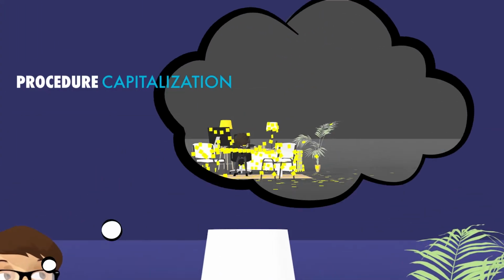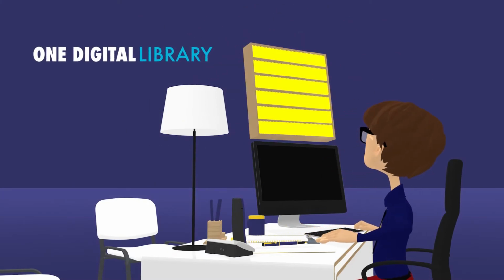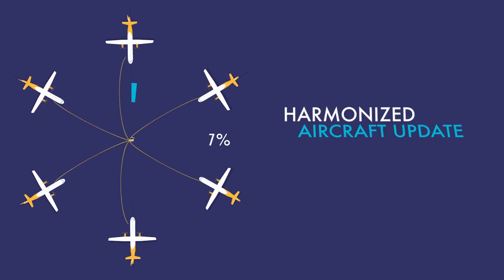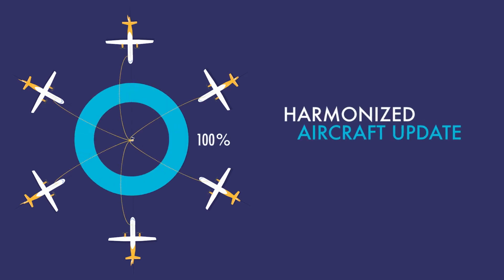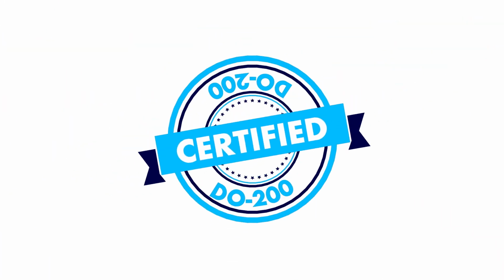Digital Services - eCheckList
Thales introduces a new service for ATR-600 Operators.

The Tailored eCheckList Service allows you to easily build and introduce changes to Normal Procedures that you can operate in your Flight Warning System.

Compatible with ATR Standard 3.